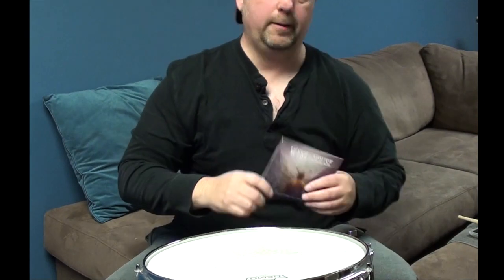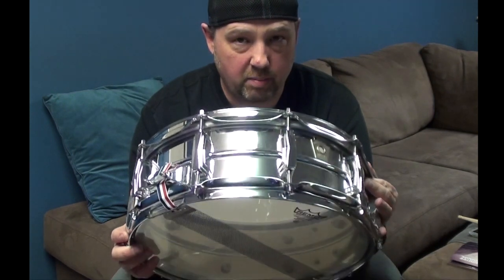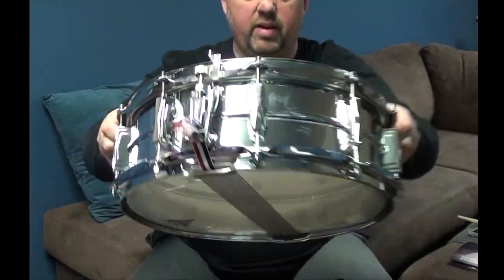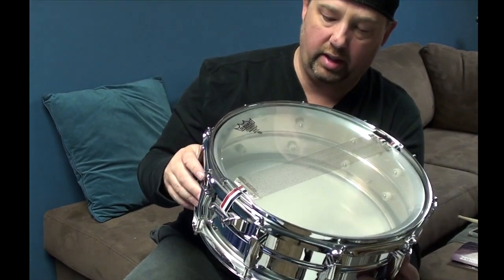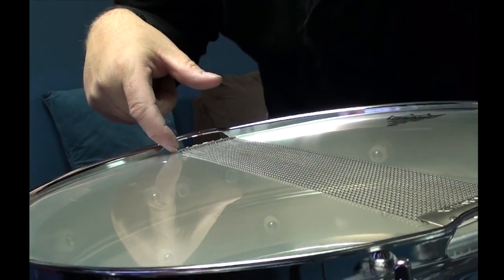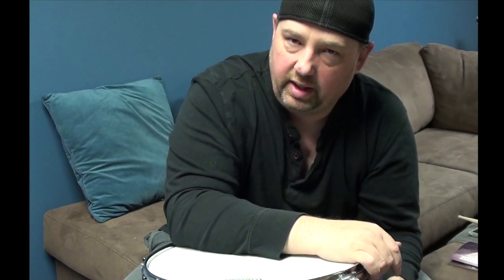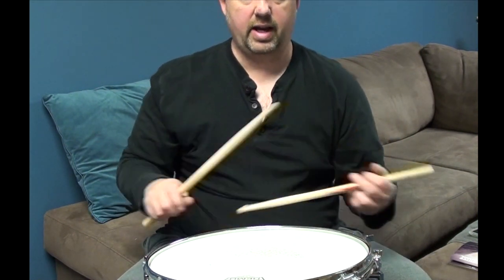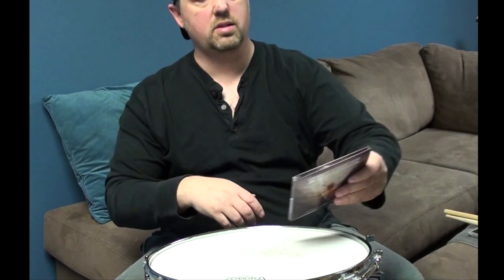What Snare Drum Did You Use? Episode 2- West of House, Carry Your Dreams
Episode two of What Snare Drum Did You Use?  Featuring Tommy Maras, drummer for West of House.  Drum used is a 5x14 Ludwig Supraphonic.  Everyone should have this drum.  The drum features a Remo Coated Ambassador top head, Remo Ambassador snare side and Dynamicx wires from Black Swamp Percussion.

Special thanks to Amedia Cymbals and Regal Tip stick for your amazing support.

Find all the West of House music here-